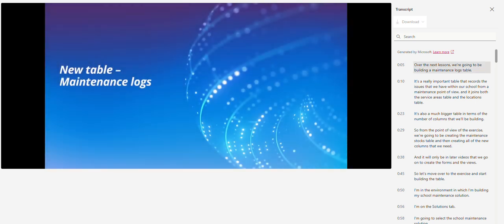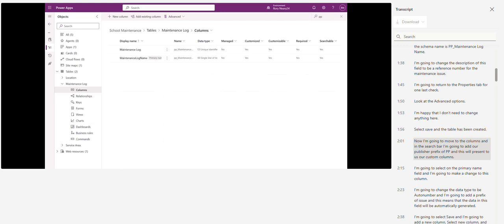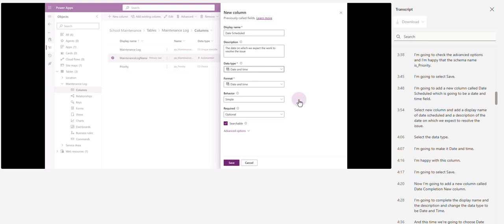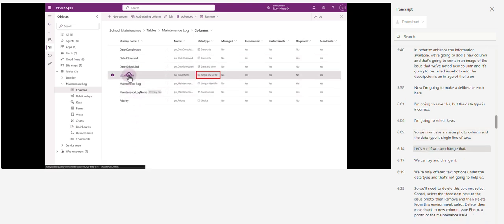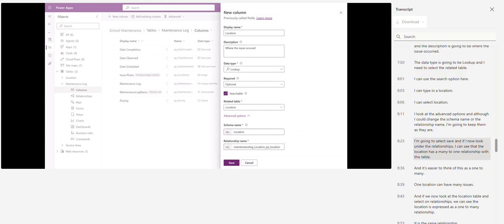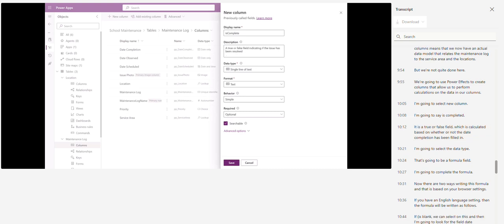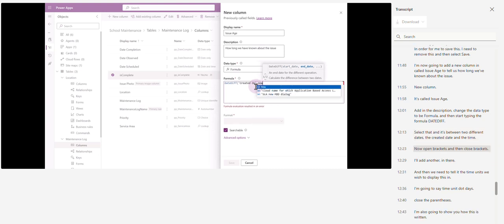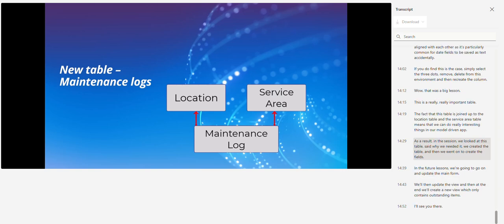Create Maintenance logs table | Modern Driven Apps | Microsoft Power Platform